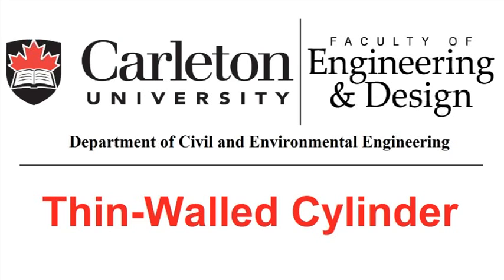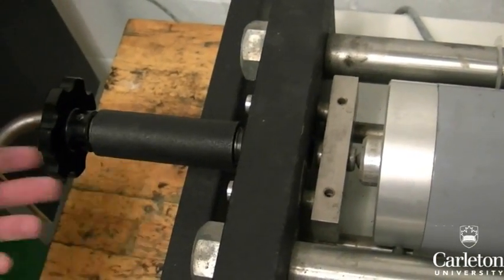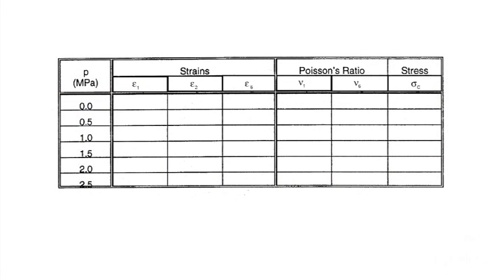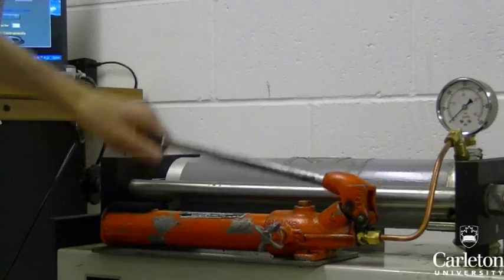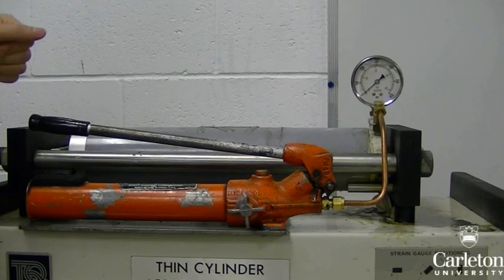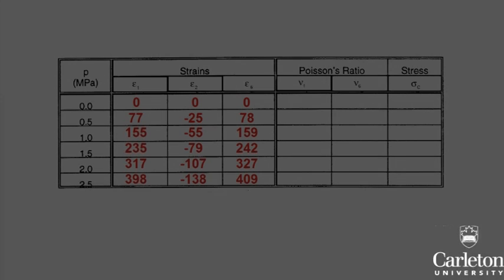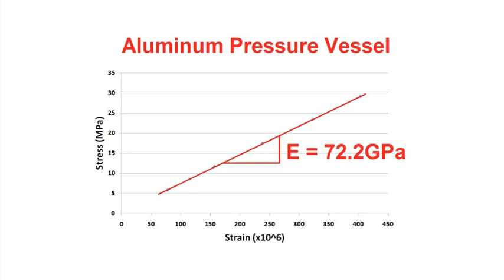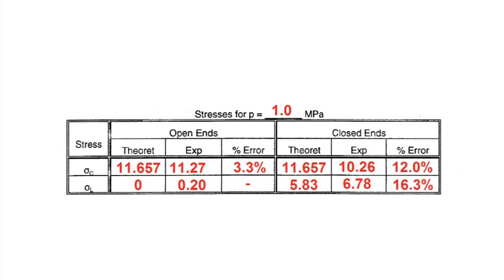Carleton University - CIVE 2200 - Thin Walled Cylinder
Testing an aluminum thin walled cylinder under "open ends" and "closed ends" support conditions.
Summary
-Significance of the thin walled cylinder test
-Parts of the apparatus
-How to perform the open ends test at different internal pressures
-How to perform the fixed internal pressure test with different support conditions
-How to calculate theoretical and experimental stresses in the circumferential and longitudinal directions
-Finding the percent error between theoretical and experimental results